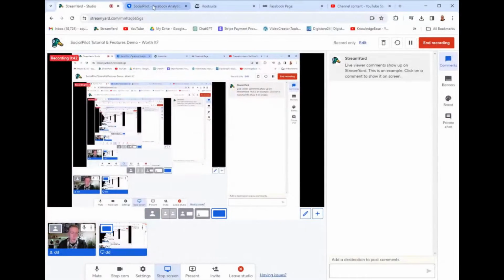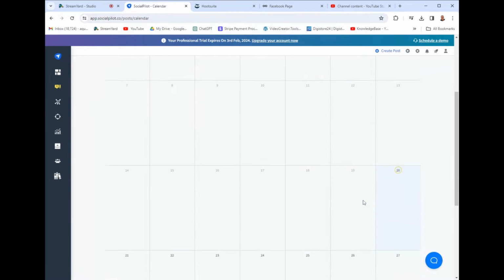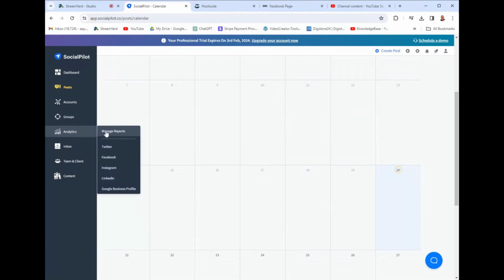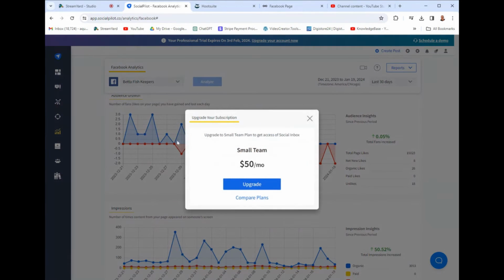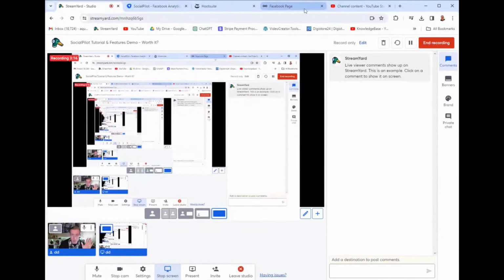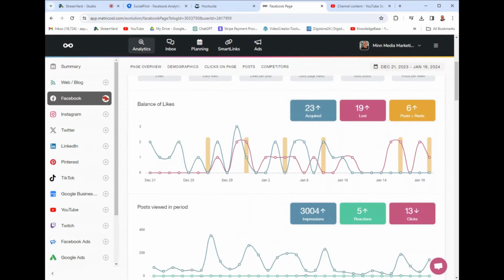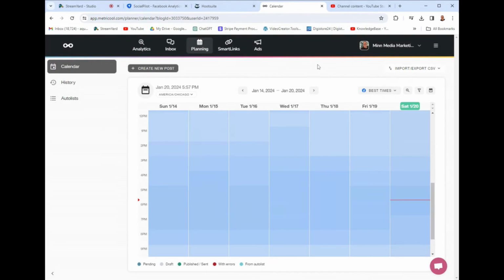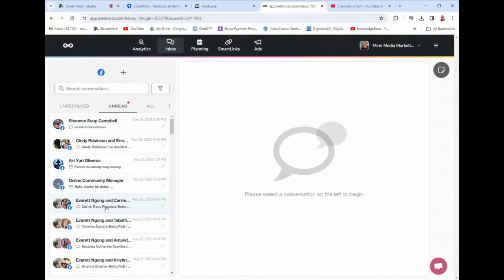SocialPilot Tutorial Features Demo - Worth It?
SocialPilot is an awesome social media management tool. You can use it to schedule posts to be published in the future, analyze analytics, and reporting, and manage messaging and notification of your social media profiles. SocialPilot is fairly priced and can help you manage your social media profiles.

To get started with SocialPilot, you can sign up for an account and go to the user dashboard. From there you can use all the tools and features through the left-hand navigation. Each button will bring you to the different sections of the tool. You can click on the analytics button to view the reporting of your social profiles. You can also click on the scheduler to plan post for the future.